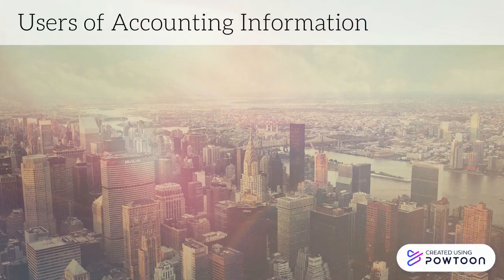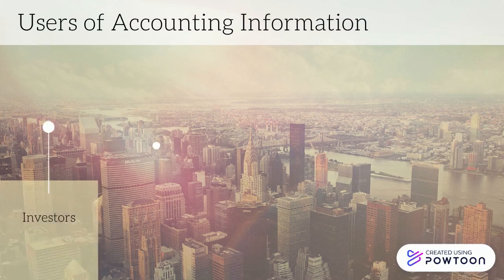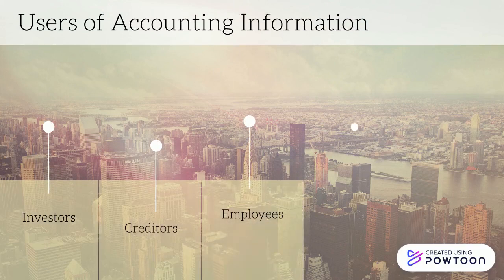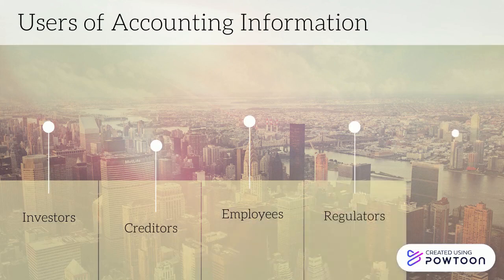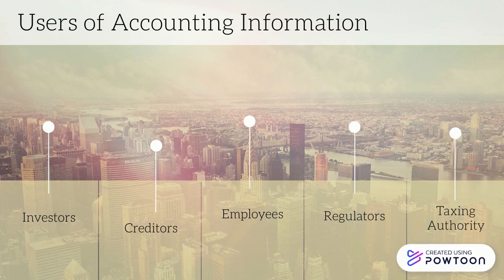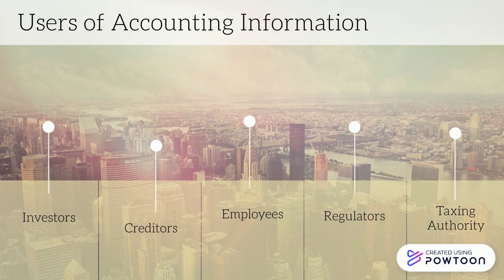Functions of Accounting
Learn the two fundamental functions of accounting